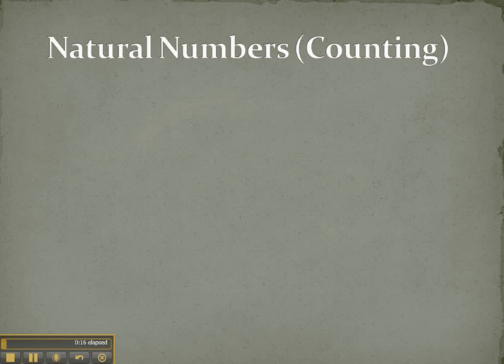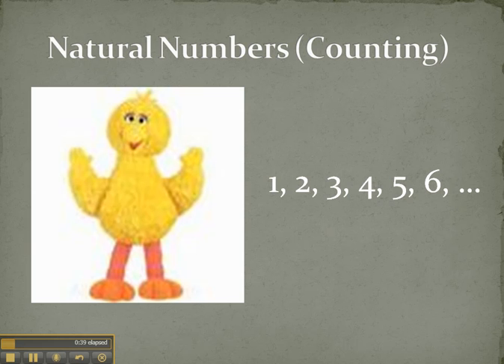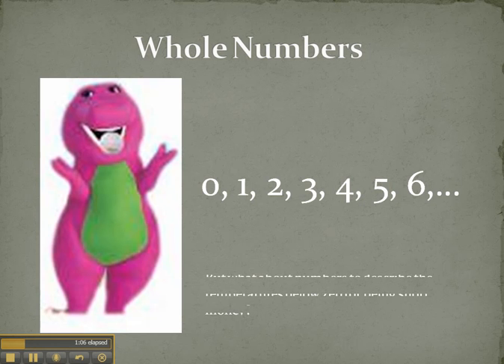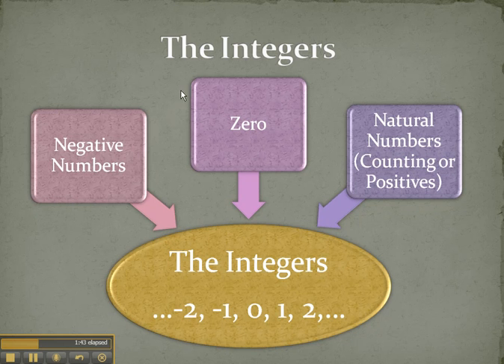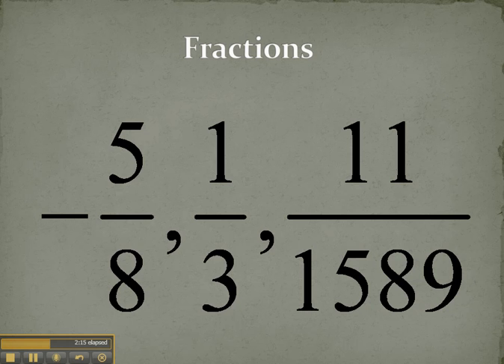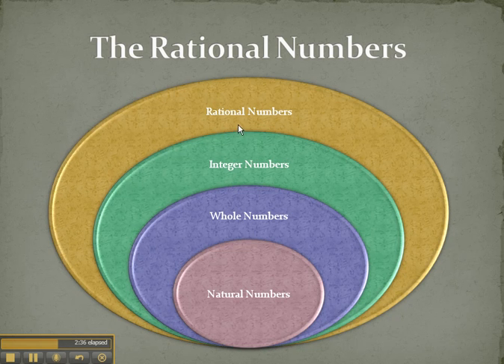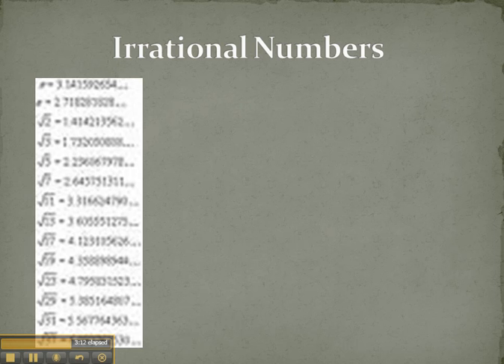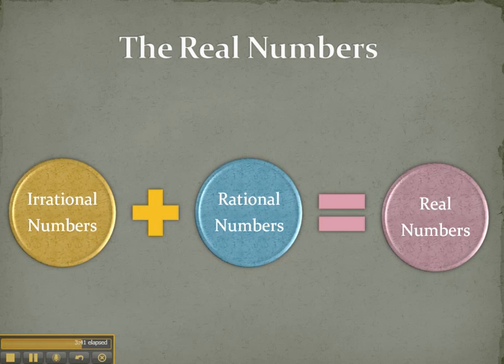Building The Real Number System 9.1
PowerPoint presentation to show subsets of the real number system.